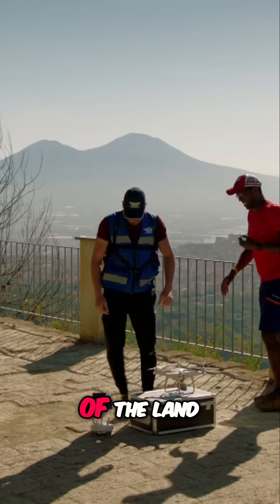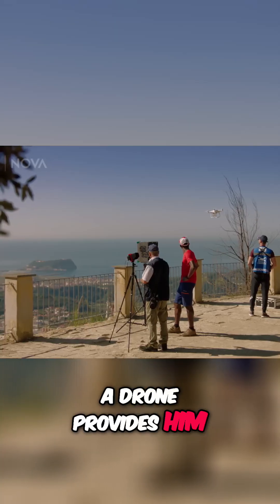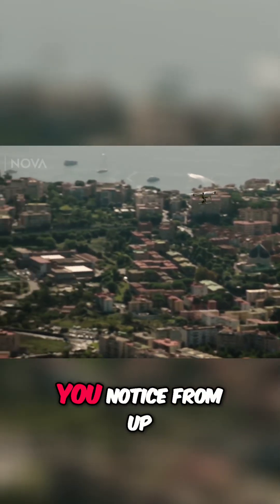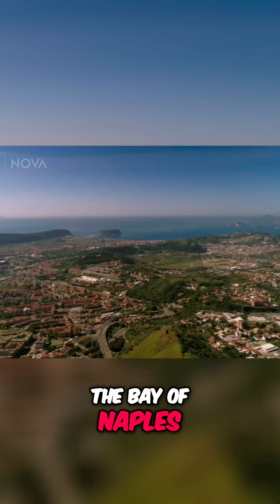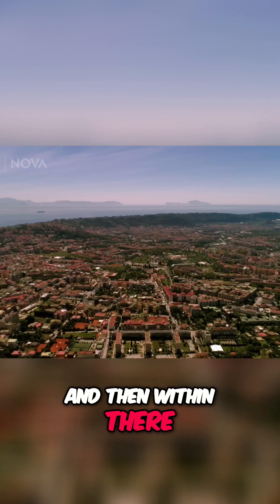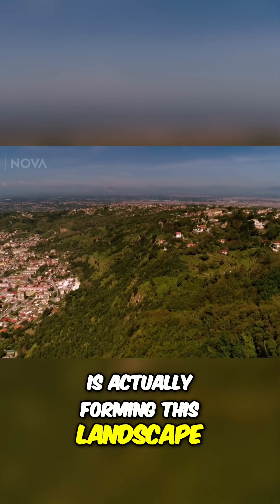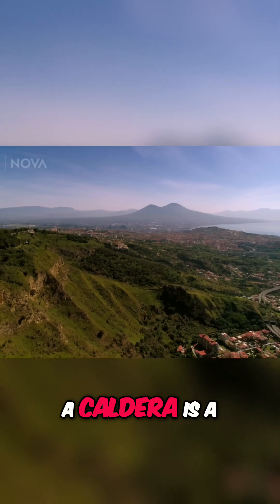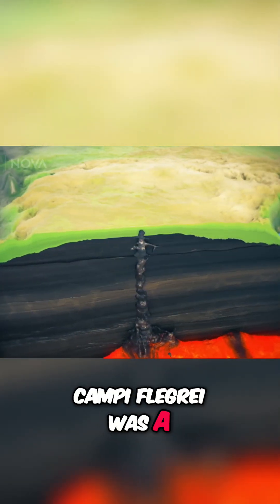Exploring Campi Flegrei's Hidden Volcano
Explore the hidden volcanic secrets of Campi Flegrei! Our journey unveils subtle volcanic signs, aerial explorations, and the discovery of a massive ancient caldera. Witness stunning aerial views and geological explanations.